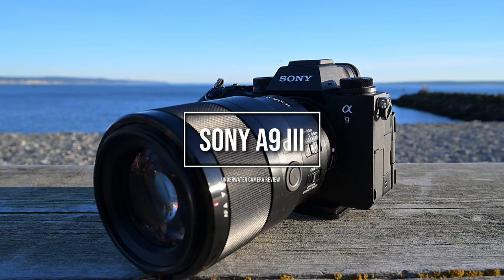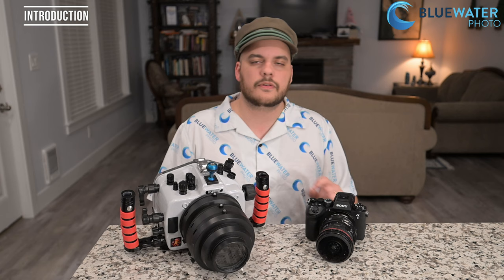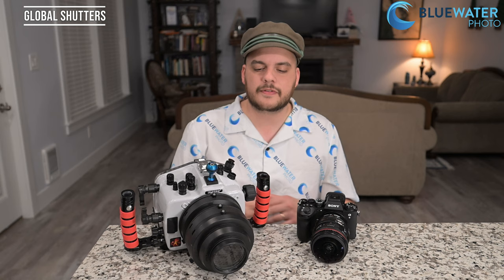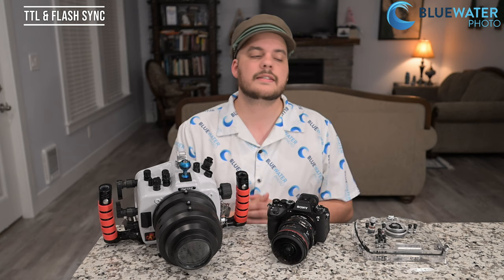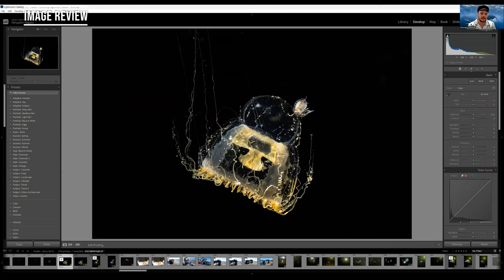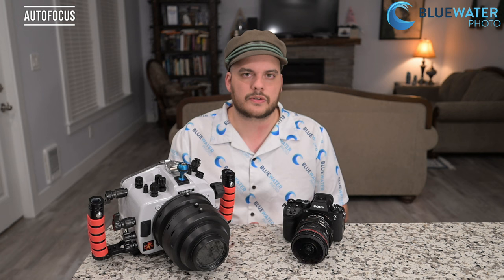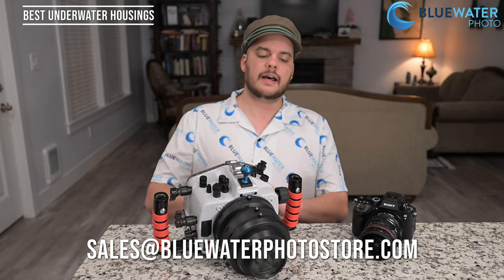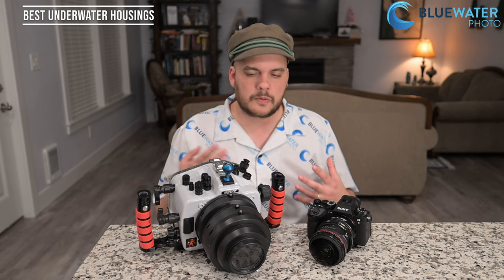Sony a9 III Underwater Review - The World's FIRST Global Shutter!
The Sony a9 III is this year's most anticipated camera - the first ever with a global shutter capable of capturing image data on every pixel on the sensor simultaneously! For underwater photo & video shooters this means that there is no more rolling shutter, and more importantly - flash sync speeds have been extended up to 1/80,000 of a second. The staff at Bluewater Photo and the Underwater Photography Guide were the first to dive with the camera, and this is our full underwater review of the Sony a9 III.

This is the Ikelite Sony A9 III housing used in the review

Jump to a Section:
0:00 - Intro
0:27 - Underwater Video
0:56 - Underwater Photos
1:53 - Introduction
5:50 - Global Shutters
11:19 - How TTL Affects Sync Speed
15:26 - Image Review
20:44 - Autofocus
22:37 - Underwater Video Specs
23:33 - Who is this camera for?
24:32  - Best Underwater Lenses
26:20 - Best Underwater Housings
31:02 - Conclusions